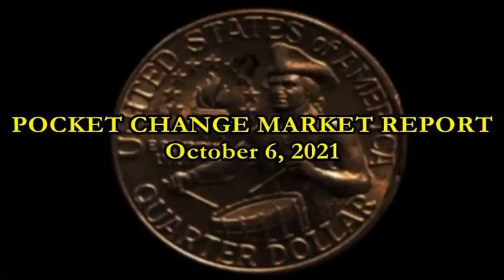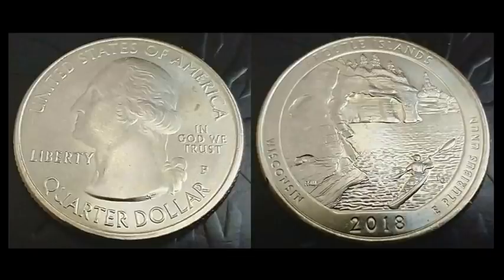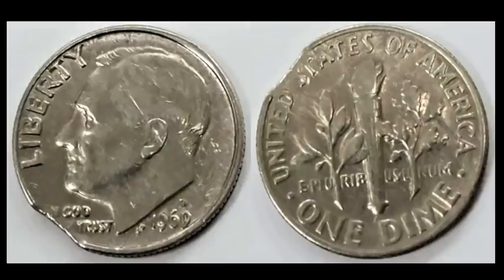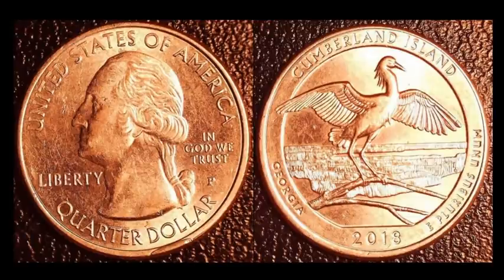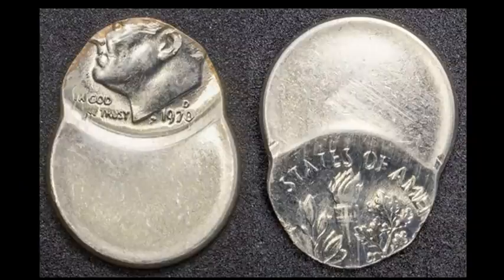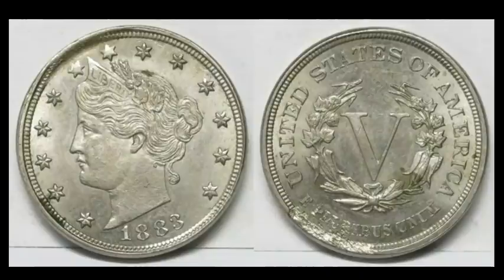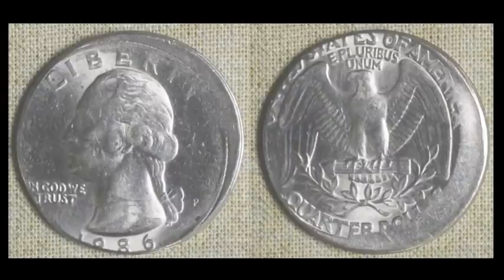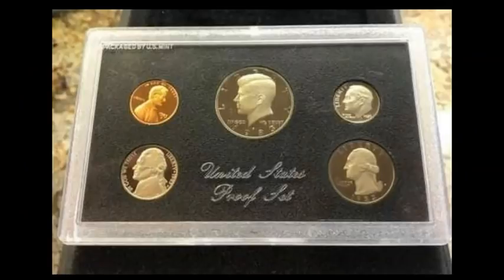SURPRISE! $500 1983 Roosevelt Dime Variety From $5 Coin Set?! | POCKET CHANGE MARKET REPORT